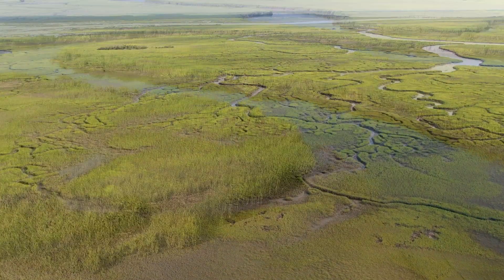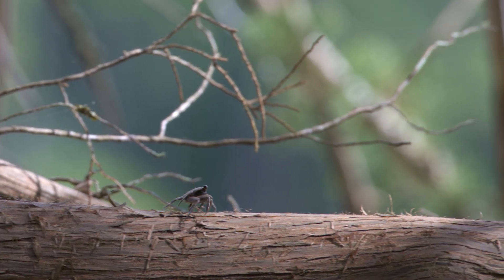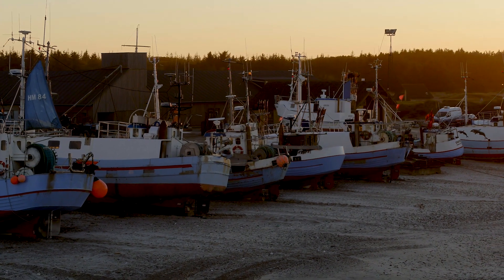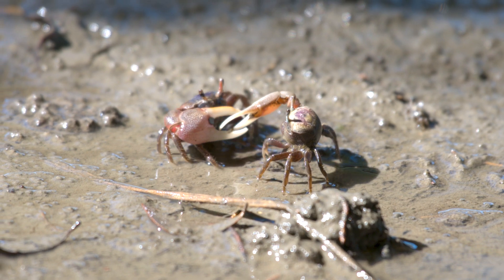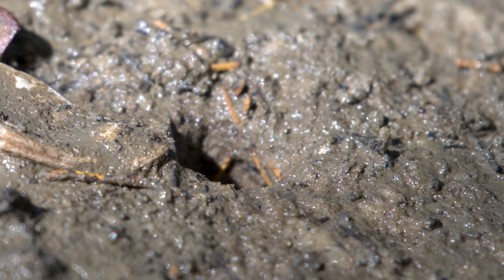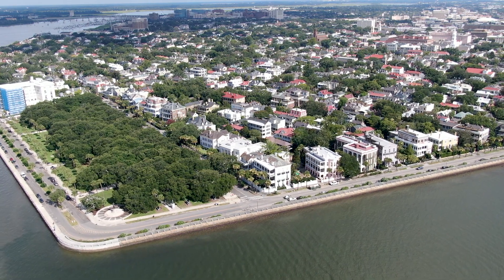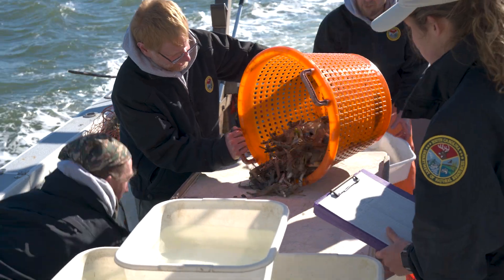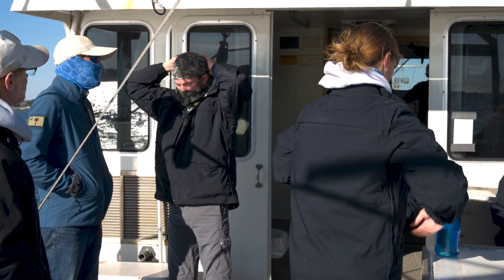The Crustaceans That Call The Marsh Home | What's Wild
With nearly half a million acres, South Carolina has more marshland than any state on the east coast. 🐚 This rich and diverse ecosystem, brimming with marine species, has a dynamic rhythm that beats to the ebb and flow of the tides. We'll also be sailing the seas and looking at wildlife management's role in keeping tabs on the local crustacean population. 🦀

Running from the mountains to sea South Carolina is home to a variety of ecosystems, each providing the necessary ingredients for life to flourish and grow. Discover the unique wildlife and the amazing people who protect them in ‘What’s Wild’ a digital from South Carolina ETV.

🧠 Think you’re a South Carolina Wildlife Expert after watching? Test your knowledge with trivia quizzes for each episode